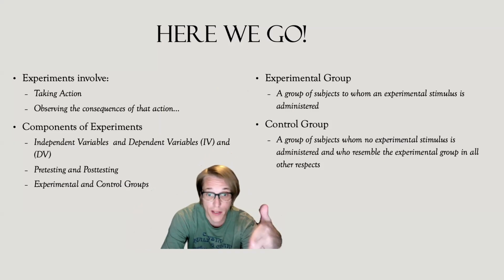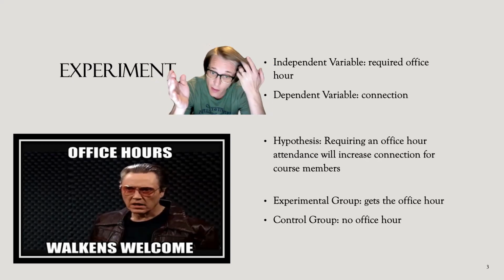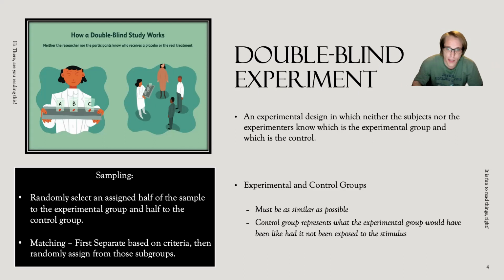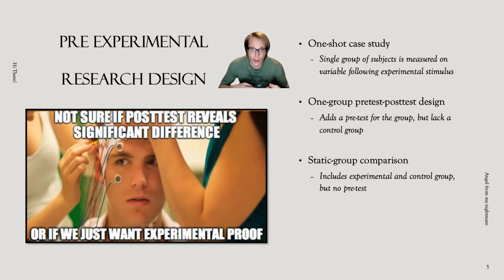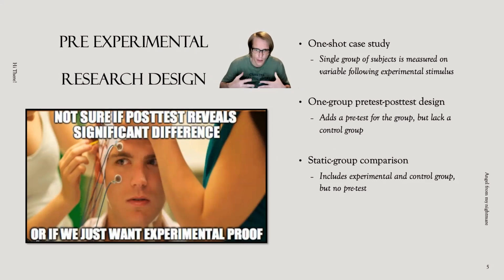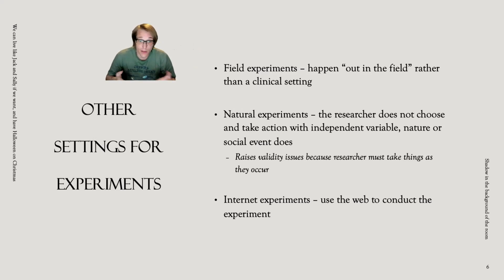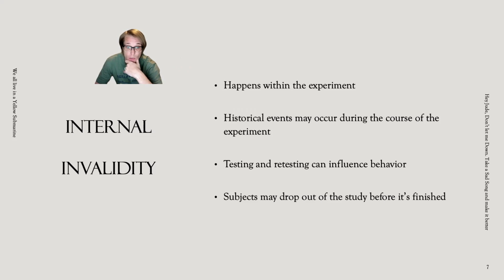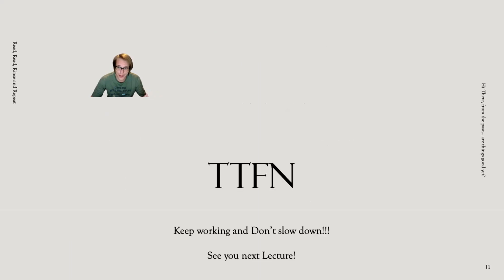Experiments Lecture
What are Experiments?  How do we  conduct them?  What is a IV and a DV?  How about Double-Blind Studies, or Pre/Post Tests?   What is a Bias?  This and more!